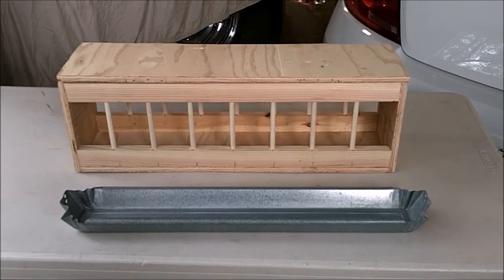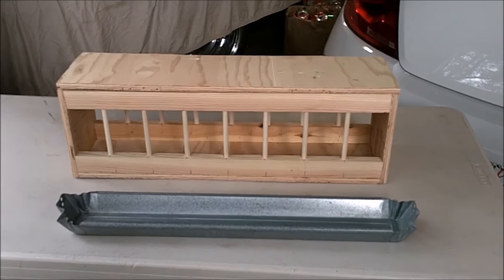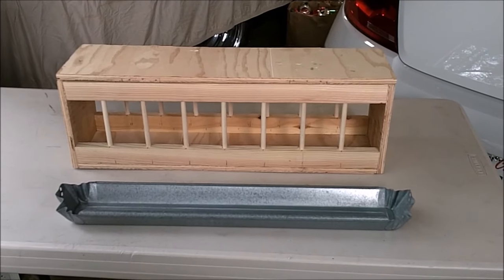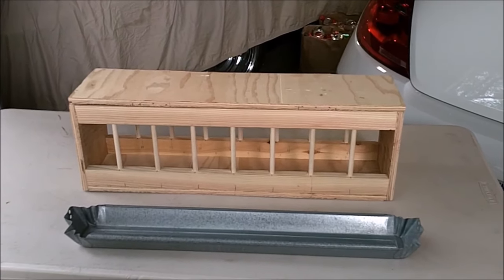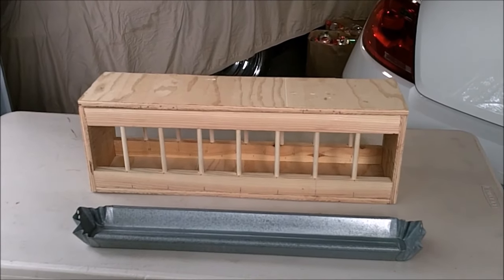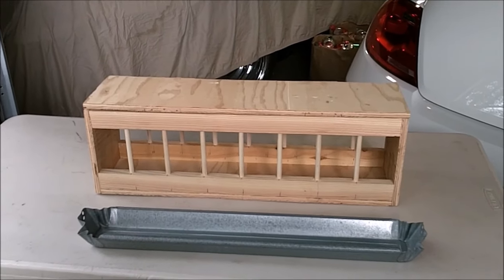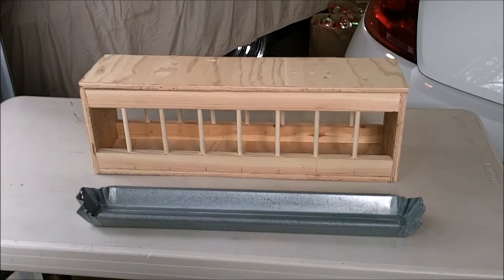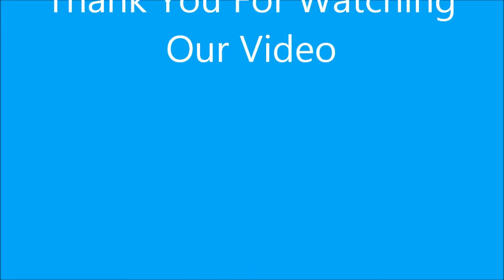Building Sanitary Feeders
Building sanitary feeders for your pigeon loft. Shows a feeder that is ready to go into the loft.